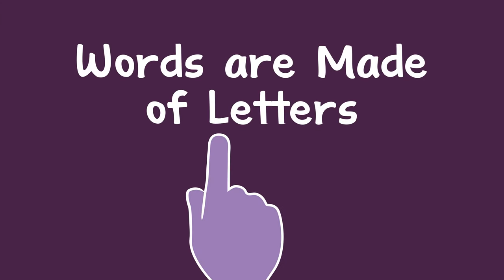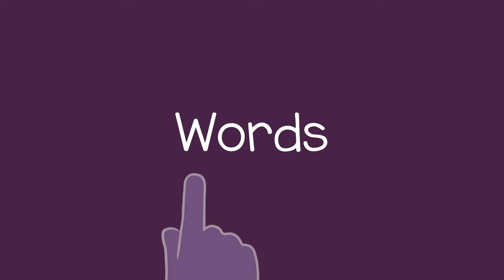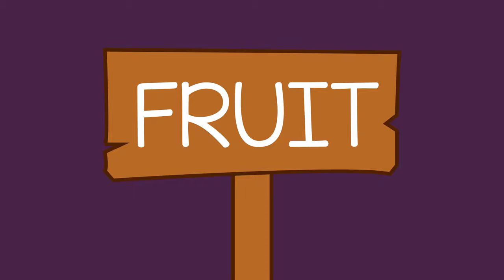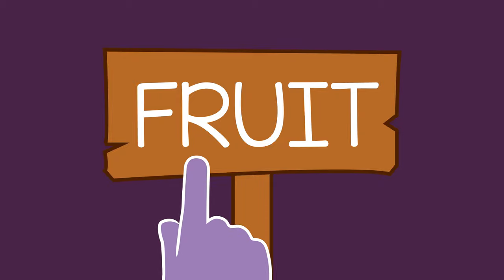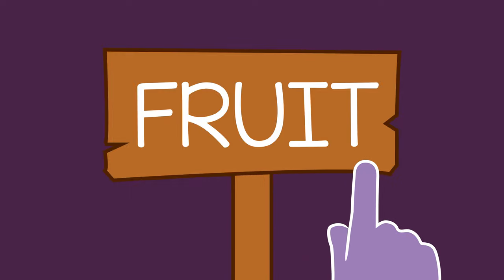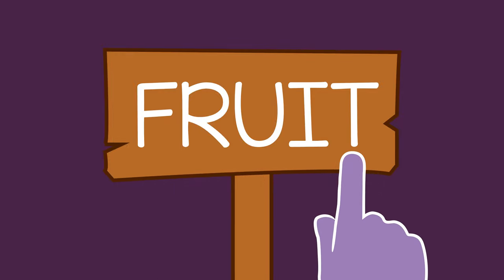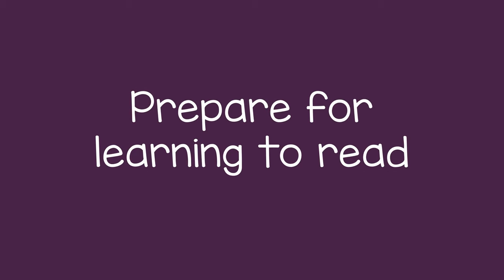Words are Made of Letters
You can help a child understand that words are made of letters, using examples around you. This helps prepare a child for learning to read.